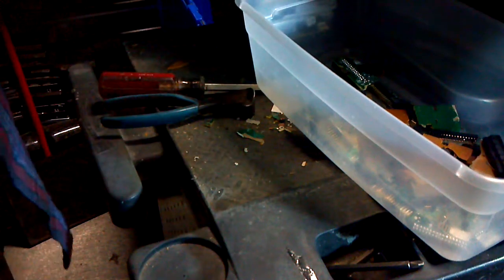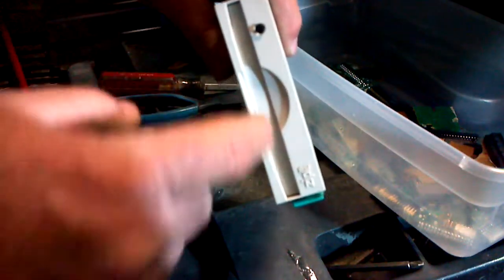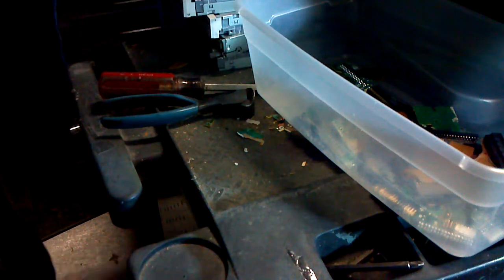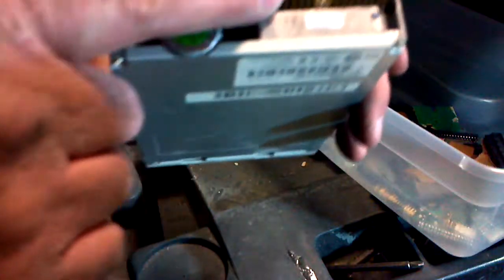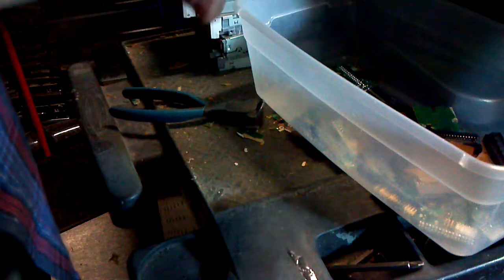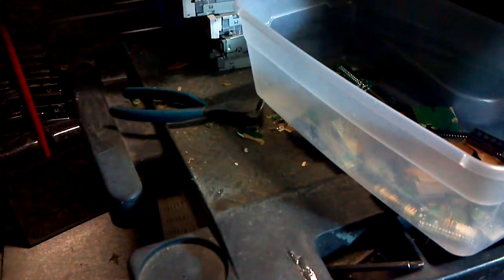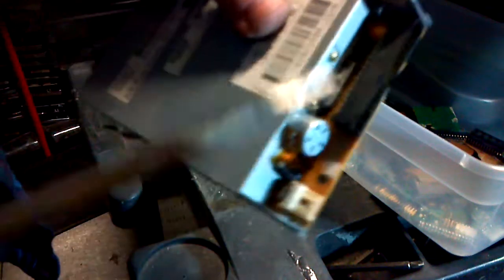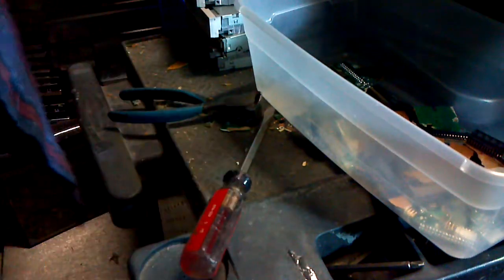GOLD and SILVER Recovery from Vintage 3.5" Computer Floppy Disk Drives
- Details on where to find recoverable precious metals in a 3.5" computer floppy disk drive.  All items in all videos acquired using techniques taught in ebook available